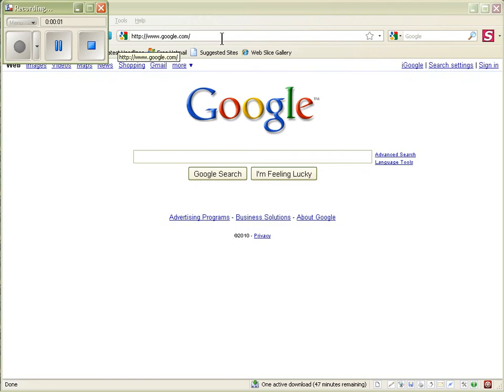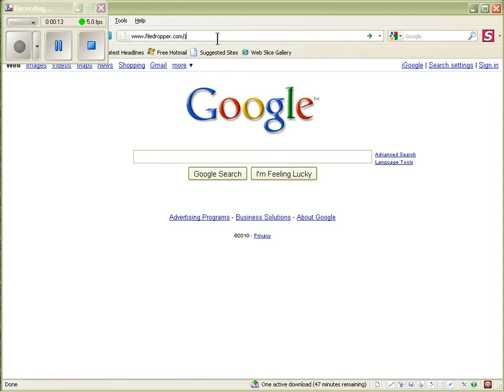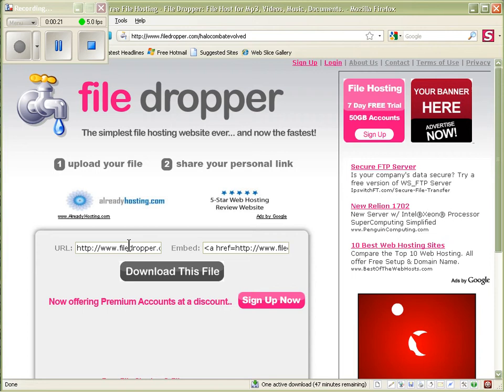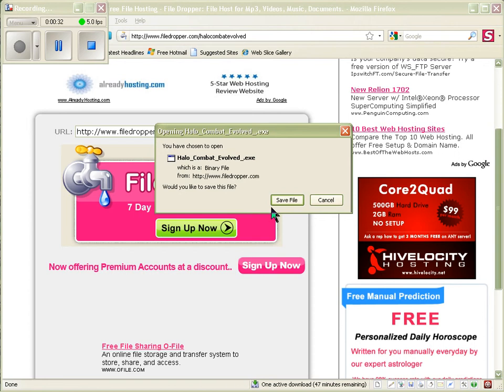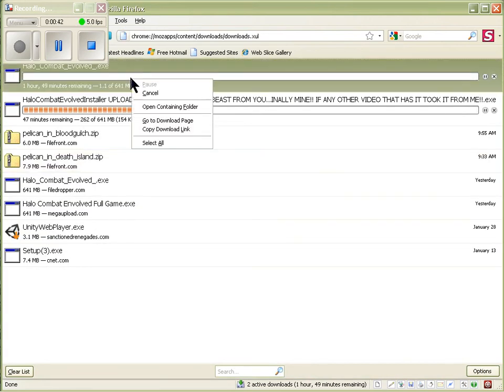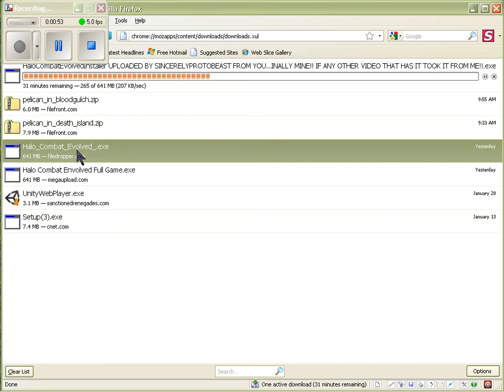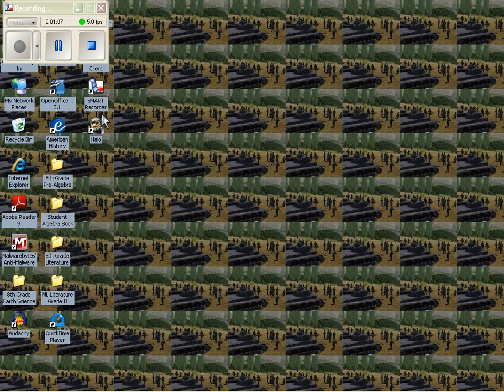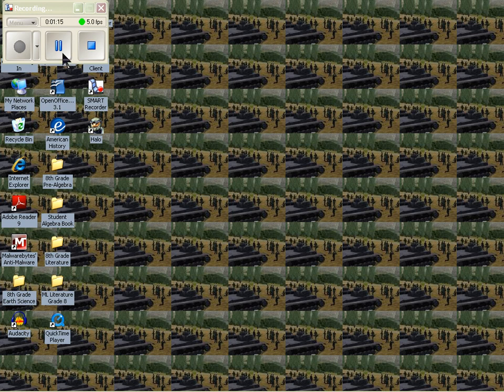How to halo multiplayer.avi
How to Get Halo CE